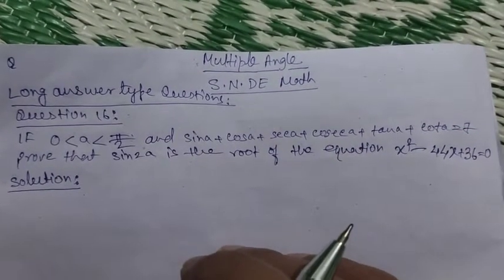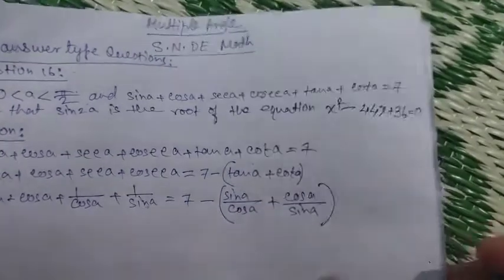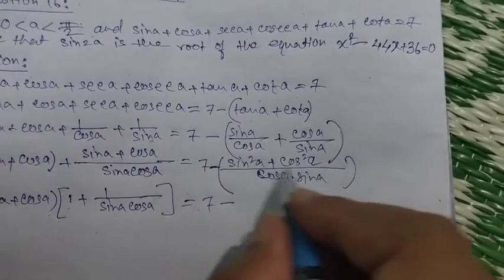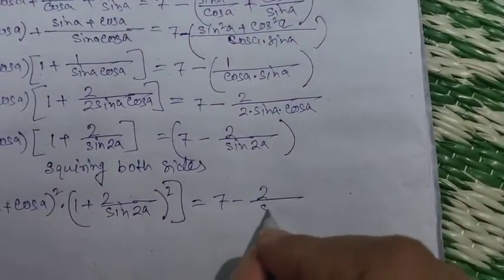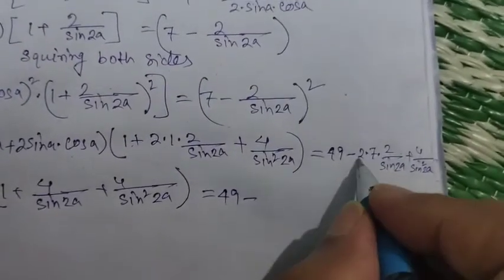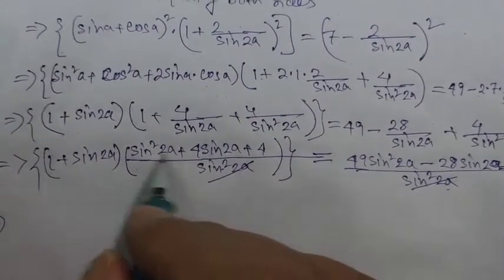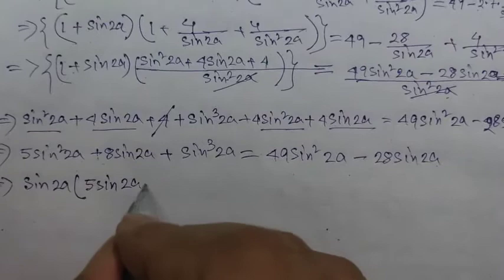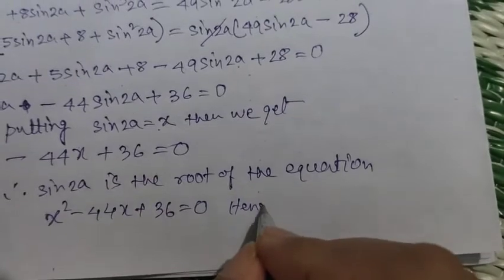S.N.De Trigonometry: XI Mathematics: Multiple Angle (Ex 14) Long Answer type Question no 16.